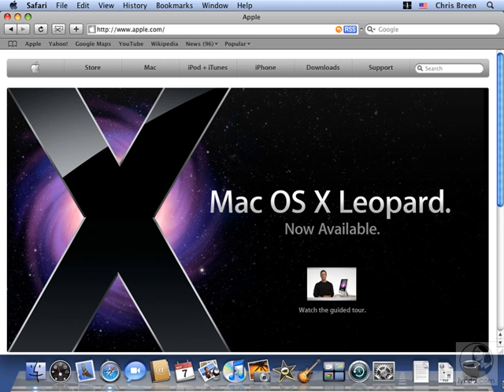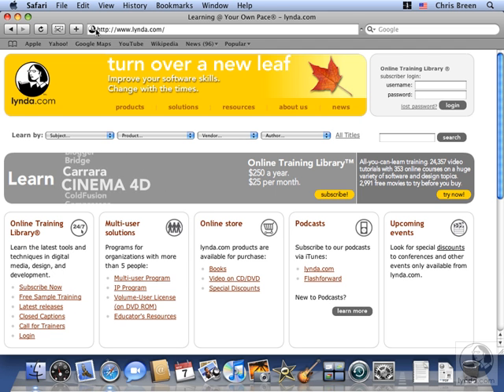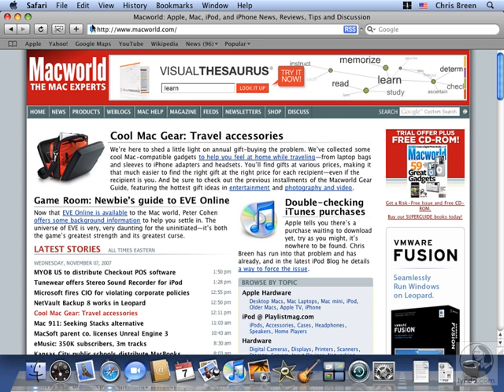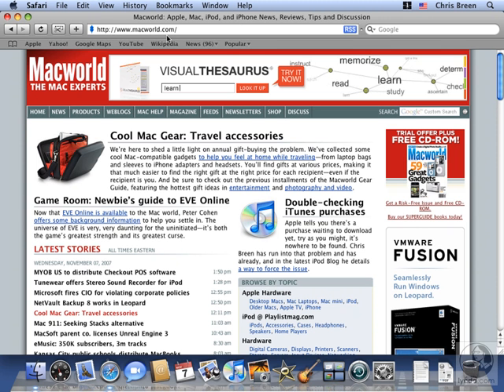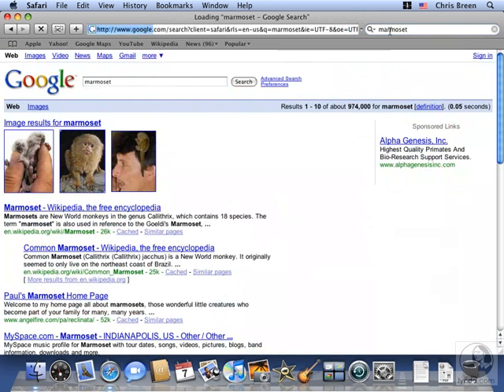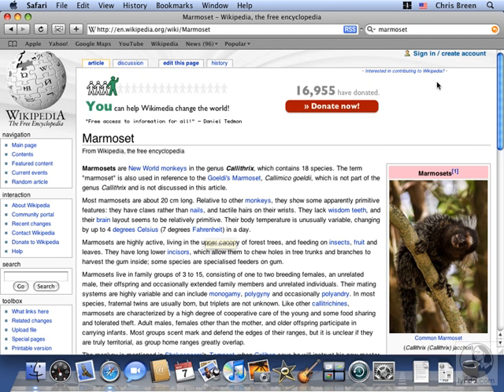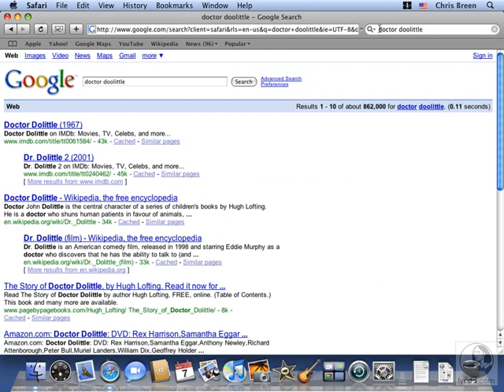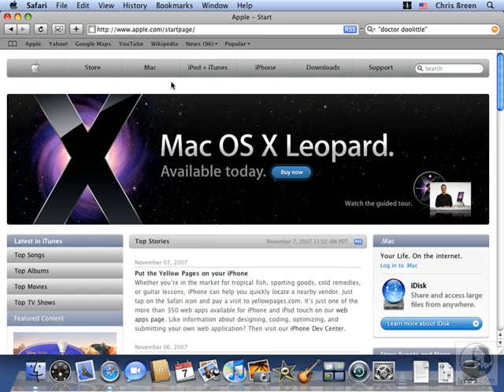Working with the Address bar 12 02